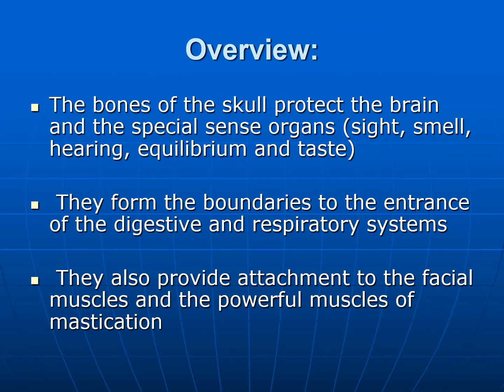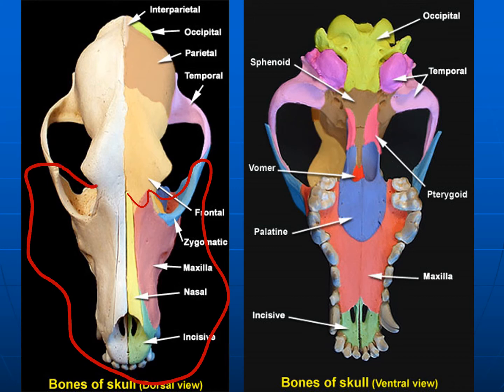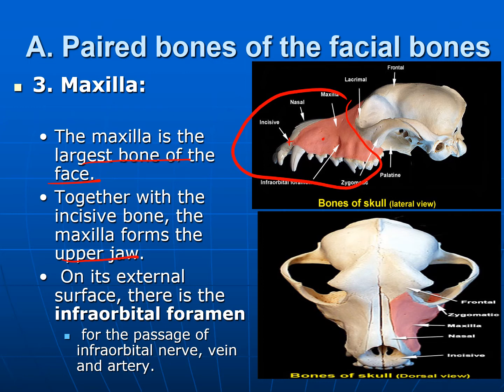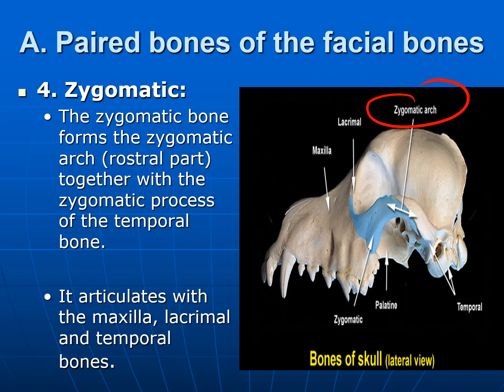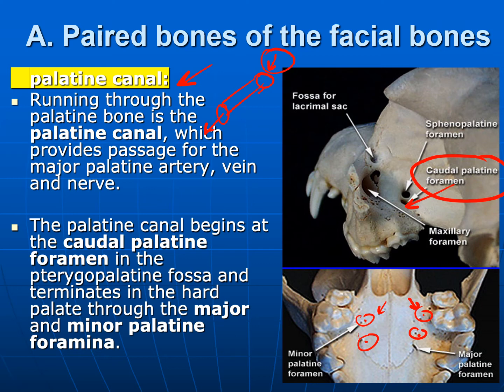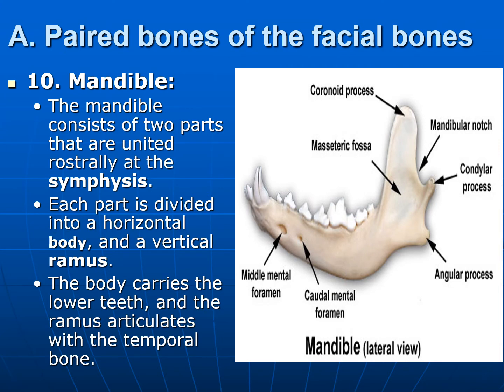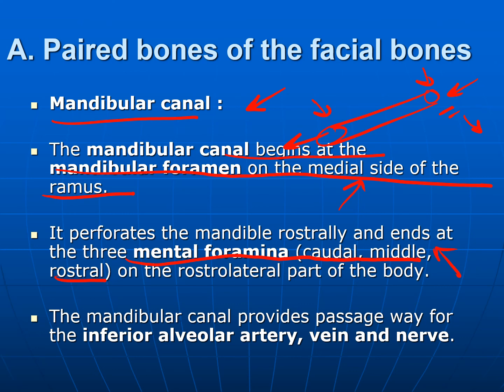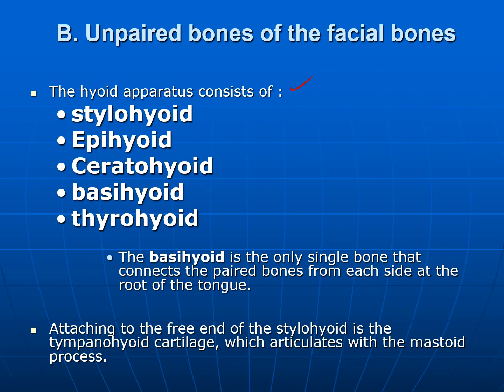Skull bone part 1 (veterinary anatomy)